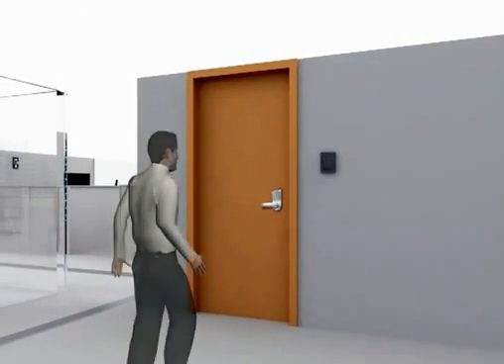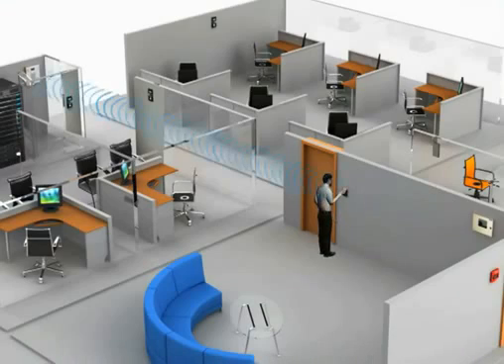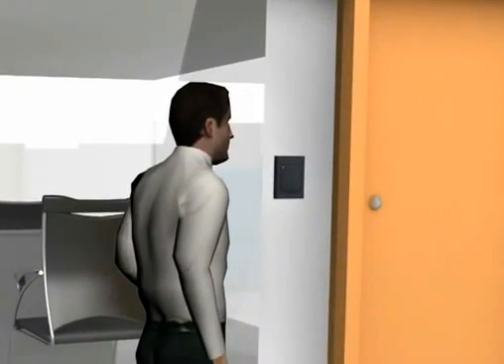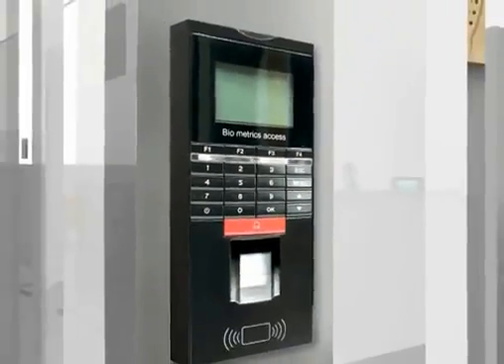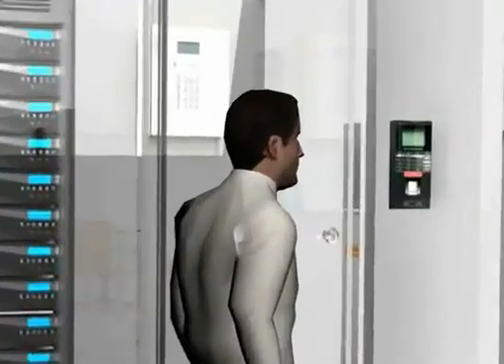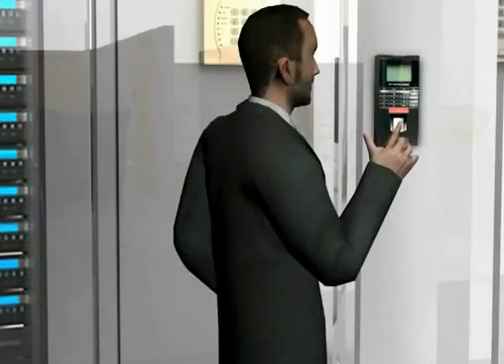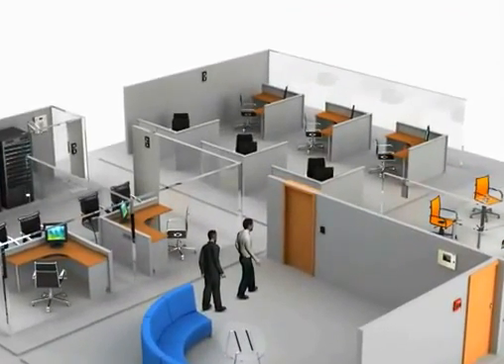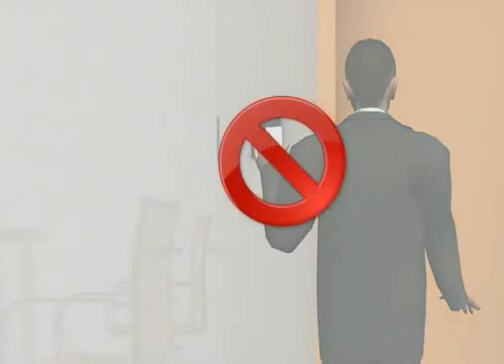Epro-Syris Access Control Systems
Hệ thống kiểm soát vào ra Syris giúp kiểm soát quá trình vào ra chặt chẽ và hiệu quả. Ngoài ra, hệ thống còn cho phép xuất dữ liệu dùng cho việc chấm công và xem lại lịch sử người dùng.